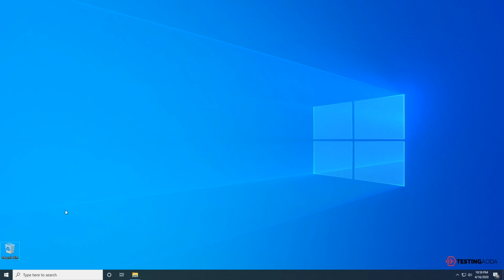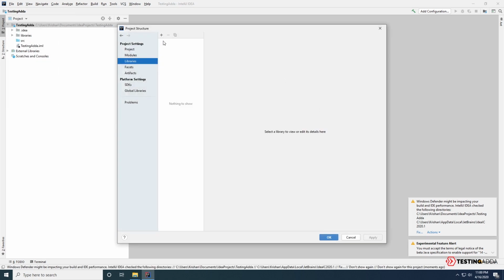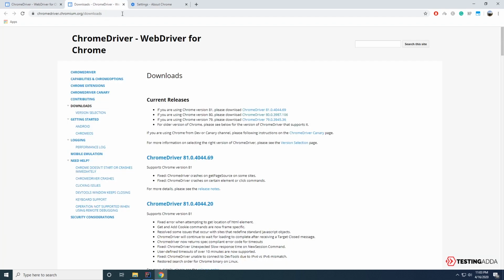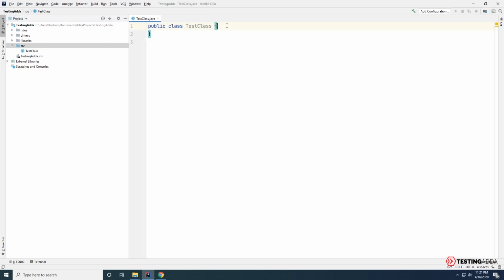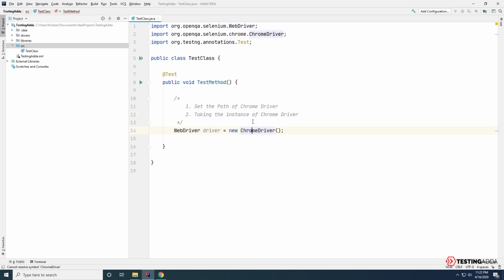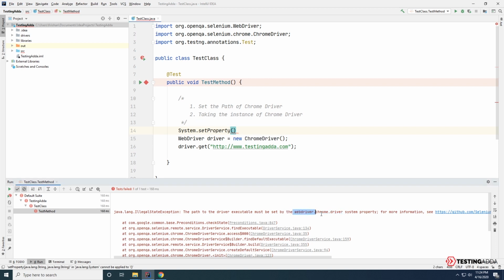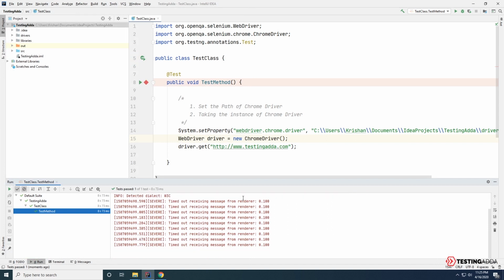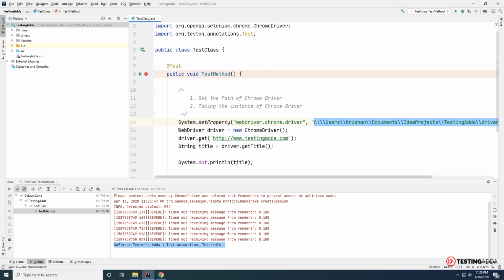How to Create & Execute Your First Selenium Test In Chrome Browser - TestingAdda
Hello everyone, welcome to yet another video of Automation with Selenium series.

The most common browser these days in Chrome and In this video, we will learn how to create & execute our first Selenium test in Chrome Browser. In order to get started with this tutorial, you need to have an understanding of Setting up a Selenium Project on IntelliJ. If you wish to learn, you can visit our video on How to create a new Selenium Project using IntelliJ

If you are new to selenium, we would suggest you go through the introduction of Selenium

You can also visit the article on Creating & Executing first Selenium Webdriver Test on Chrome Browser on our website for detailed steps